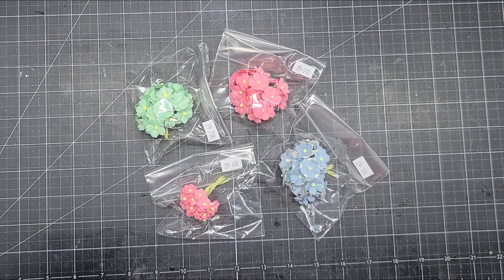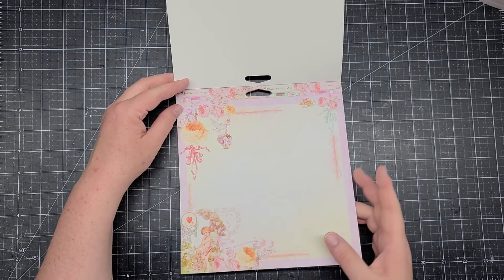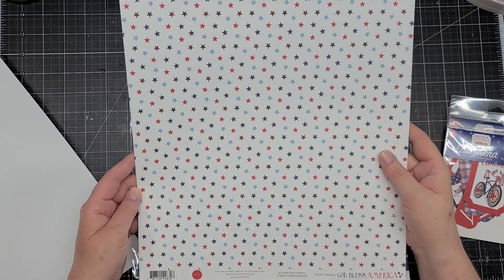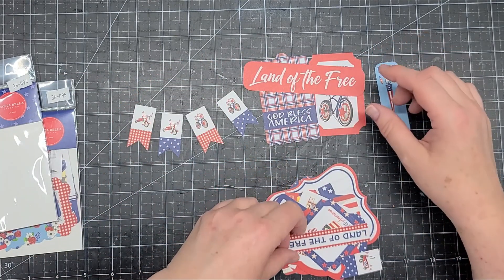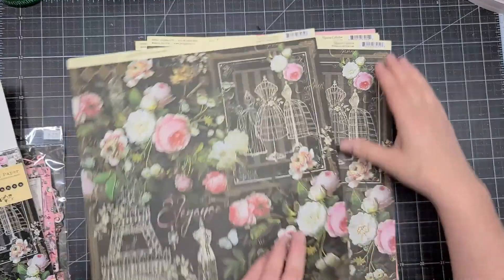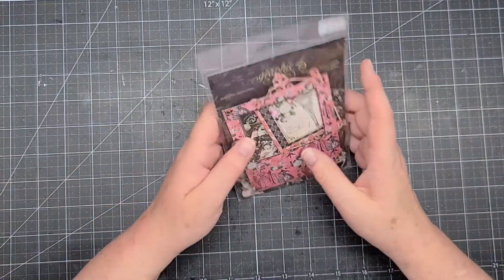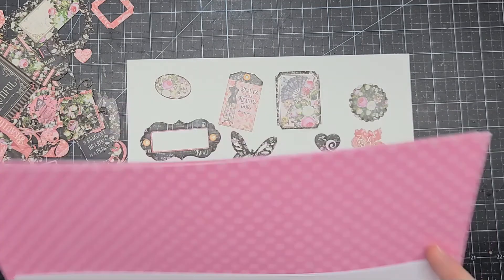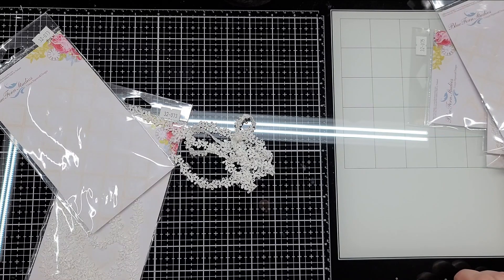DT Package & Small Haul from ASC Craft Supplies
Michelle

Send me a note:
Michelle Randolph